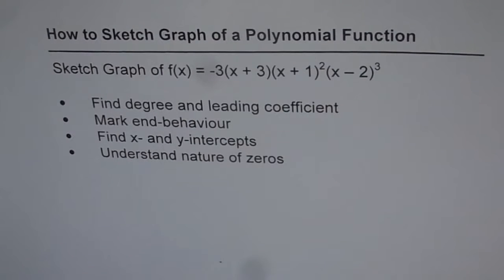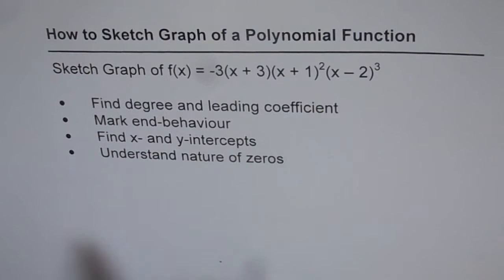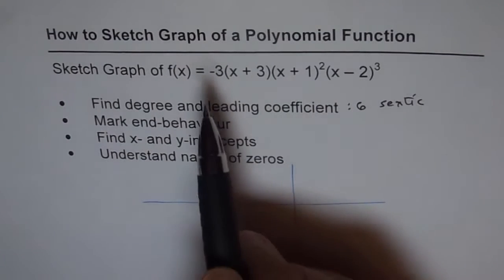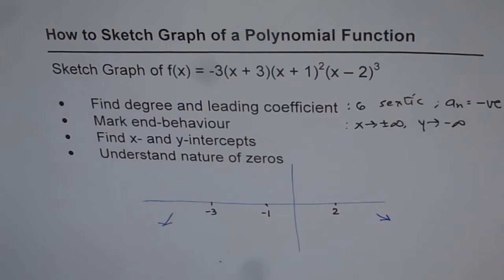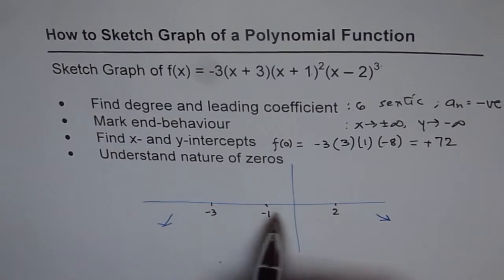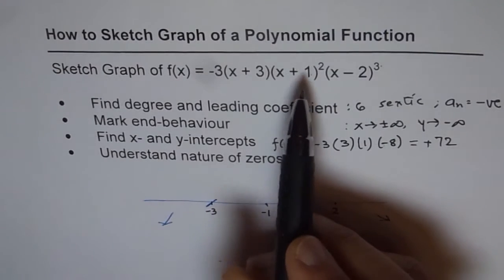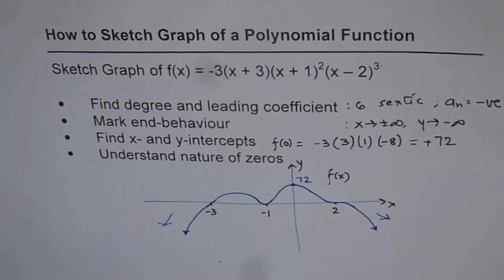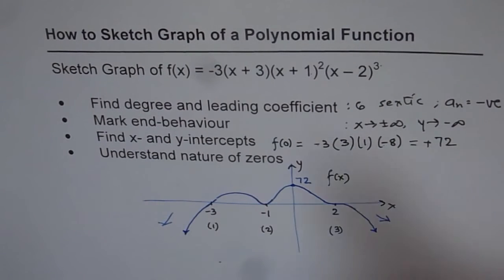11 Understand How to Sketch Polynomial Graph From Equation